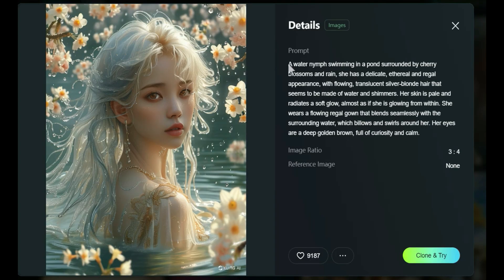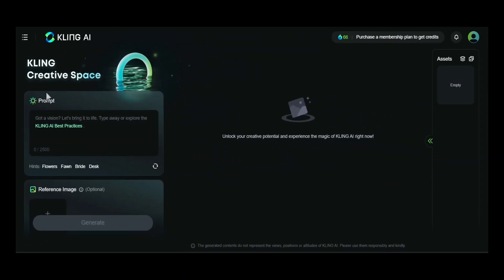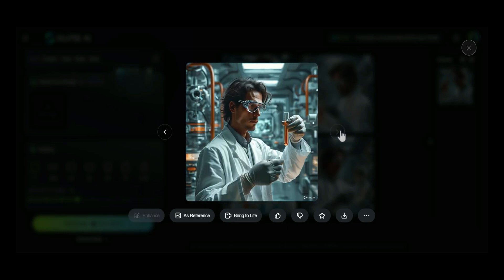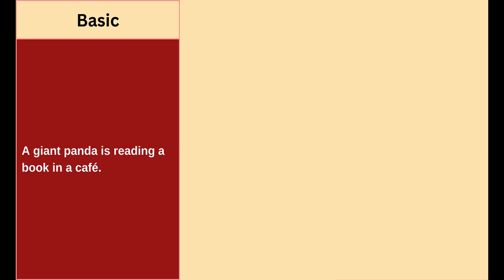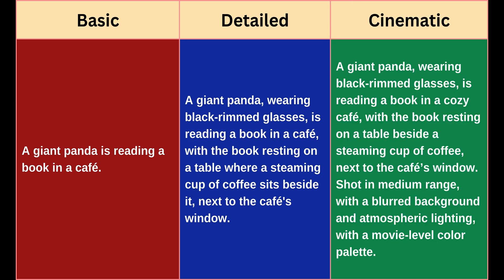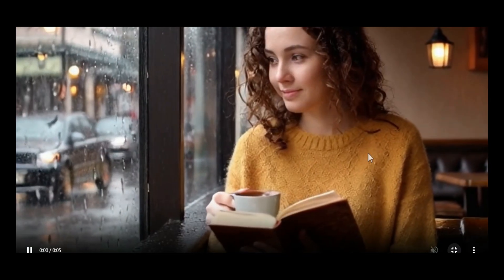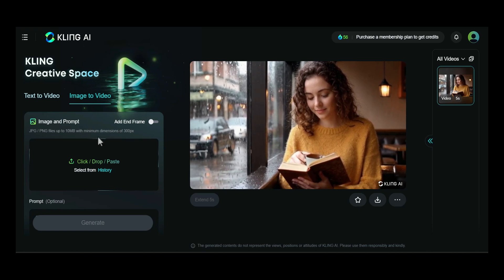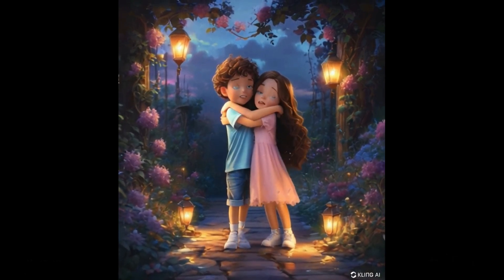Best FREE AI Video Generator in 2024! Kling Ai Tutorial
Are you ready to revolutionize your video creation process? In this comprehensive tutorial, we dive into the **Best FREE AI Tools for Video Creation in 2024**, featuring the powerful **Kling Ai**! Whether you're a beginner or an experienced creator, this video will guide you through the features and functionalities of Kling Ai, showing you how to leverage its capabilities to enhance your video projects without breaking the bank.

- An introduction to Kling Ai and its unique features.
- Step-by-step guidance on using Kling Ai for video creation.
- Tips and tricks to maximize the potential of AI tools in your workflow.
- A comparison with other free AI tools available for video production in 2024.

💡 **Why Choose AI Tools for Video Creation?**
Using AI tools like Kling Ai can save you time, improve the quality of your videos, and streamline your creative process. Discover how to create stunning videos effortlessly with these innovative technologies!